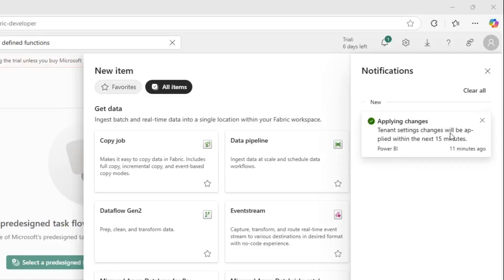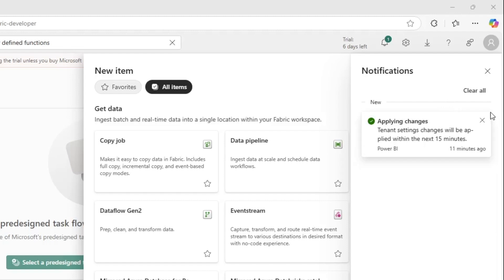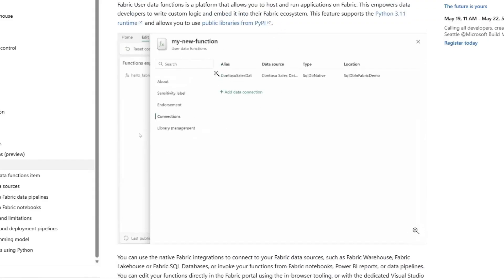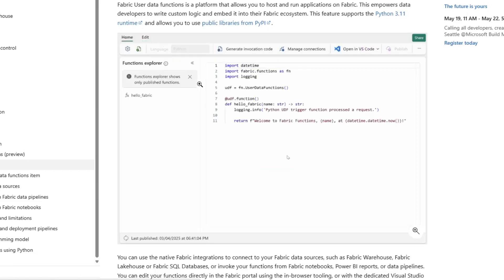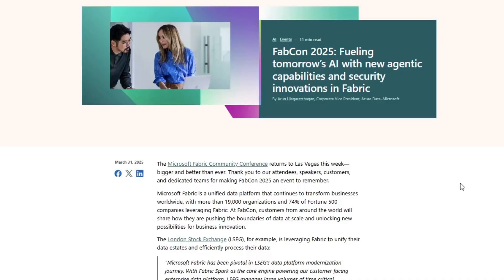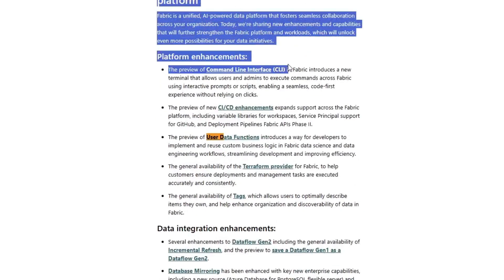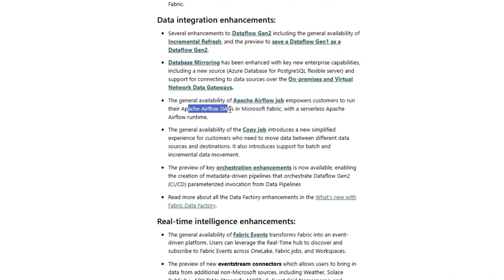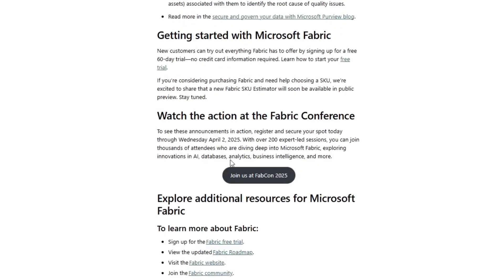User Data Functions and the other NEW features!! (PBI conference 2025)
In this video we talk about a few of the new Microsoft Fabric features announced today at the Fabric Community Conference.